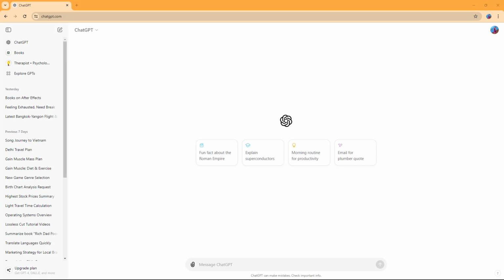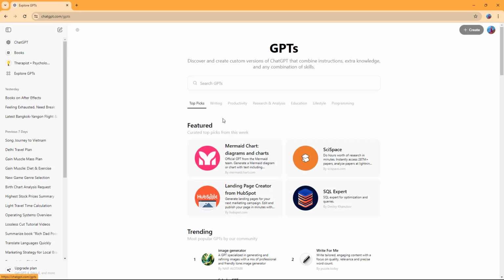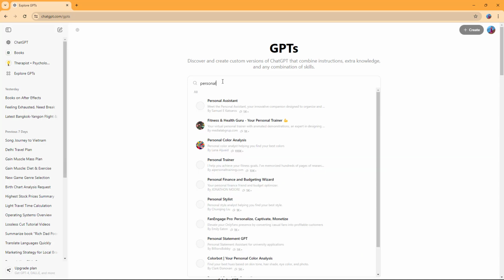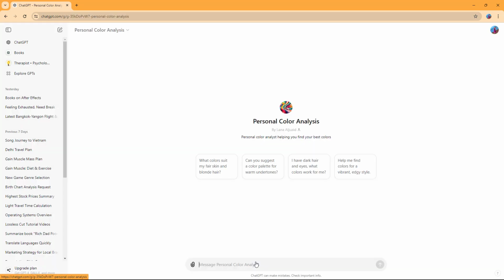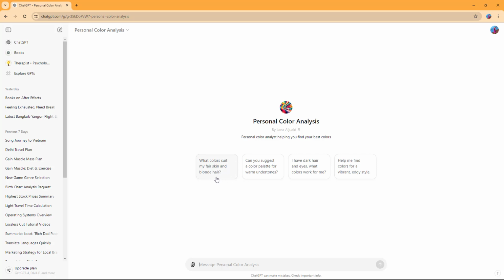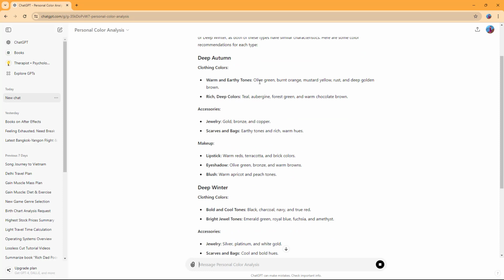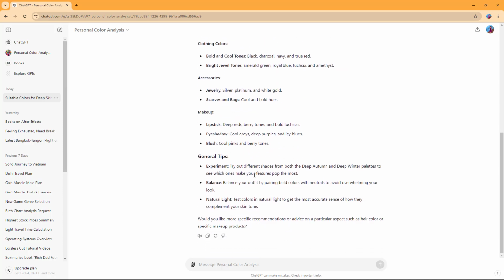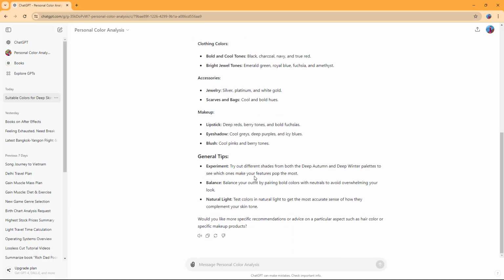ChatGPT - Lesson 129 - Personal Color Analysis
In this tutorial, we will be discussing about Personal Color Analysis in ChatGPT